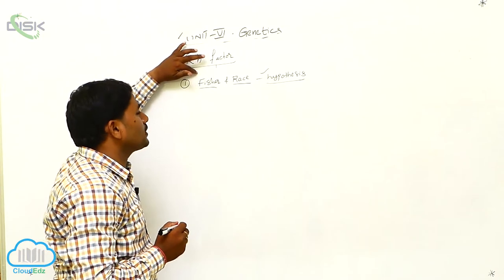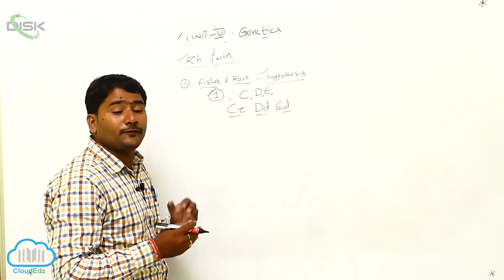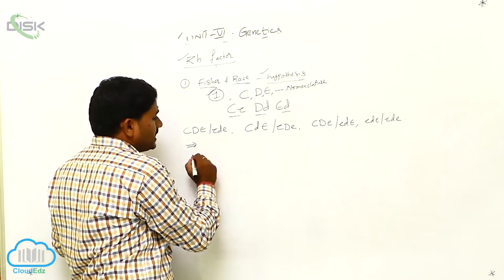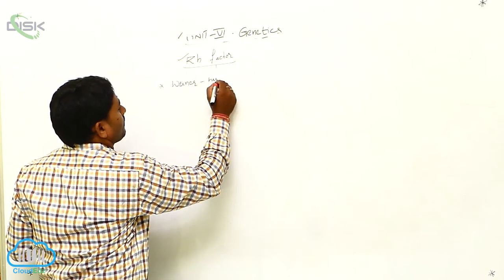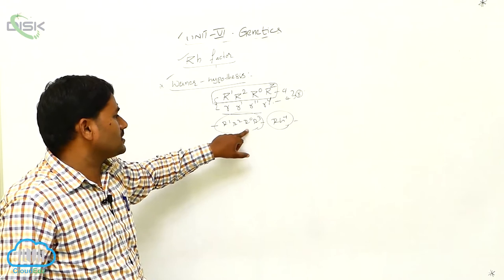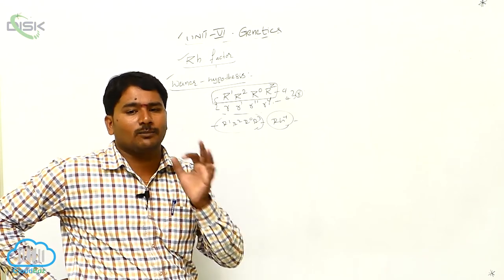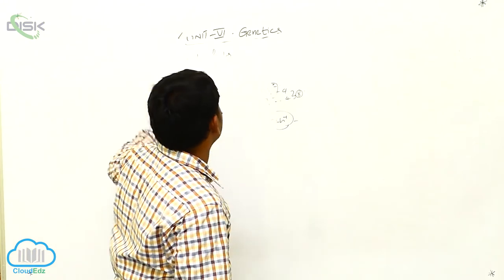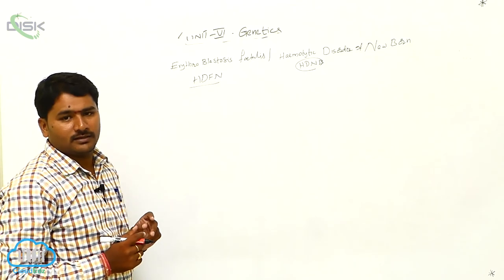Multiple Alleles and Human Blood Groups || Multiple alleles 8 Rh system || Disk Telangana